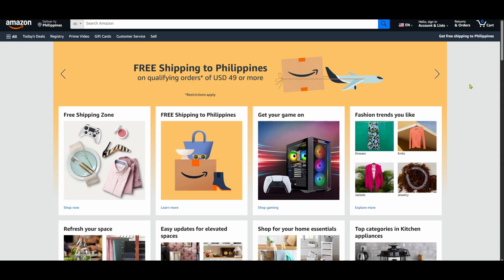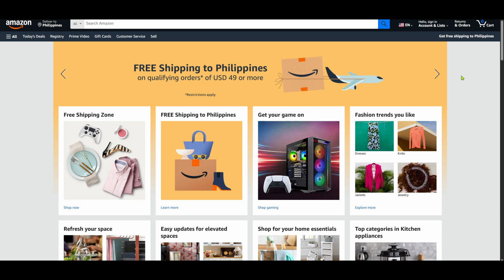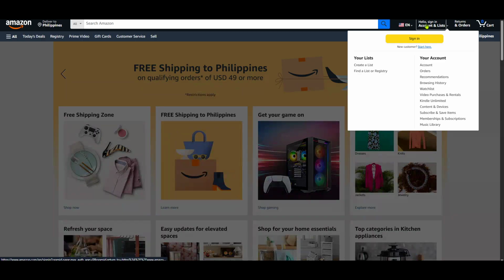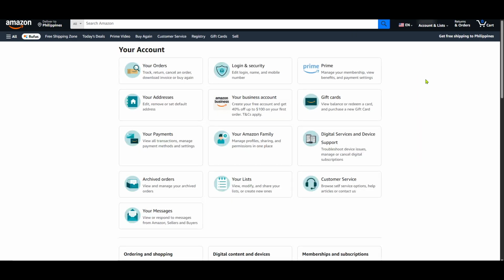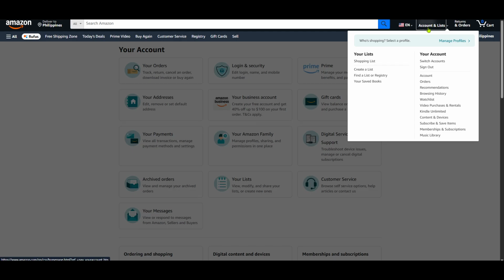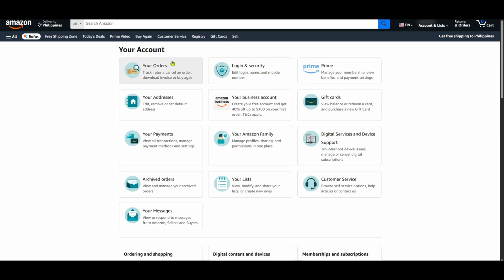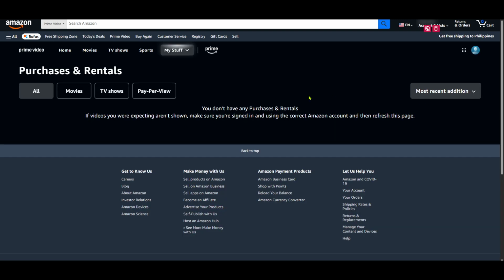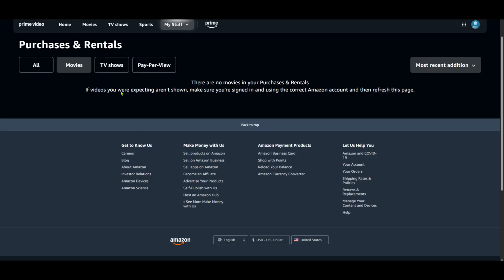How To Find Amazon Video Purchases (Full 2025 Guide)